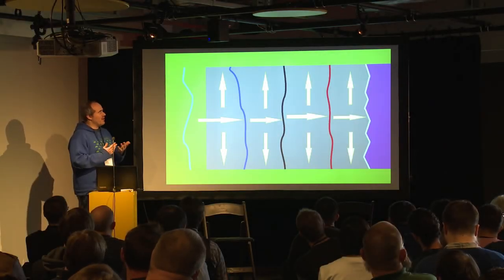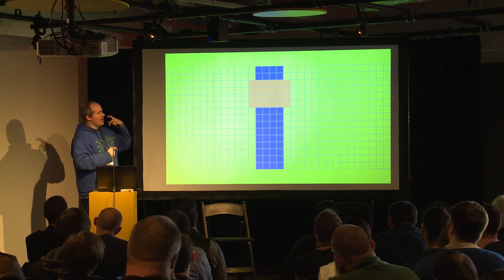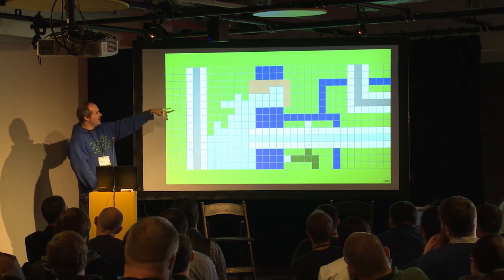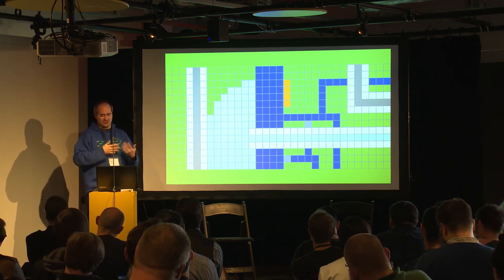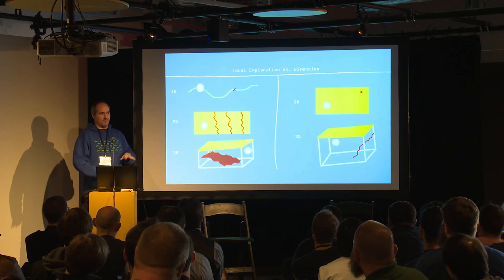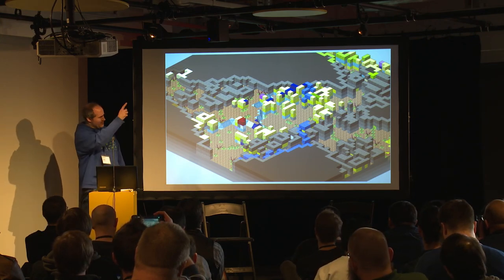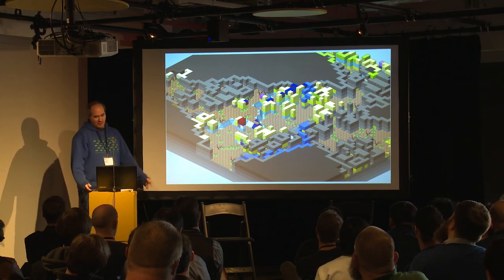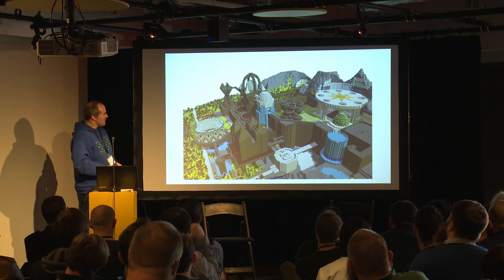Tarn Adams on How Dwarf Fortress Got Third Dimension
PRACTICE 2016: Tarn Adams
Long-term Simulation Design in Dwarf Fortress

Tarn Adams is the co-founder of Bay 12 Games. His main project is Dwarf Fortress, a fantasy simulation game which he works on with his brother Zach. The game is distributed free of charge and has developed a strong niche following, but it is also known for its difficult interface and text-based graphics. The brothers work on game design together, while Tarn does most of the programming.